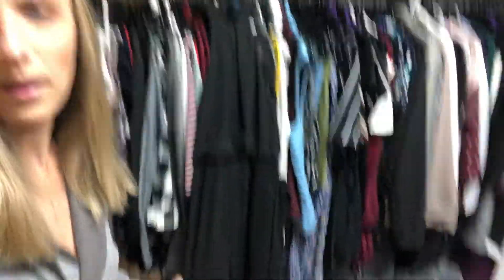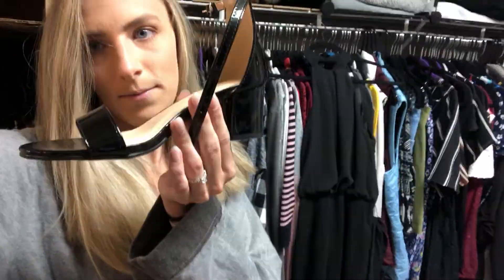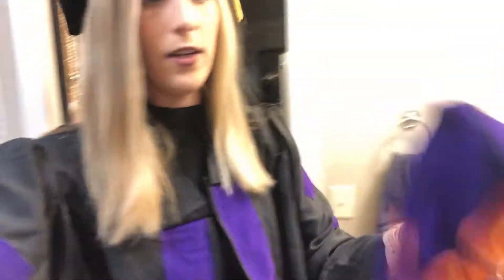My Law School Graduation VLOG 2021 -- I GRADUATED from LAW SCHOOL!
Hello Everyone! In this video, I vlogged a very exciting moment in my life! I graduated from my law school after 3 hard years with my Juris Doctor (J.D.). I did my hair, makeup, and showed y’all my outfit!  Come with me behind the scenes and get an inside look into how my special day went! **NOT SPONSERED** With love, Jenna